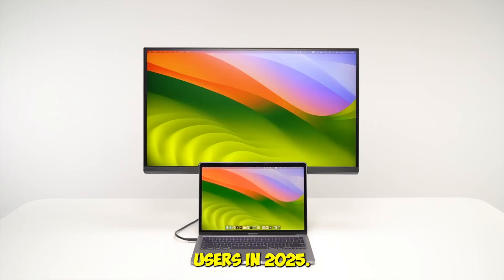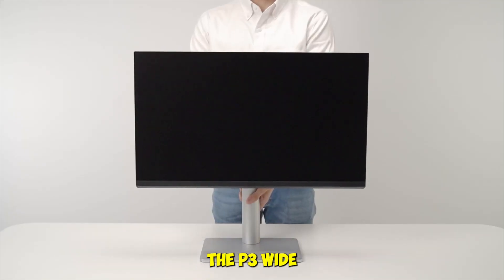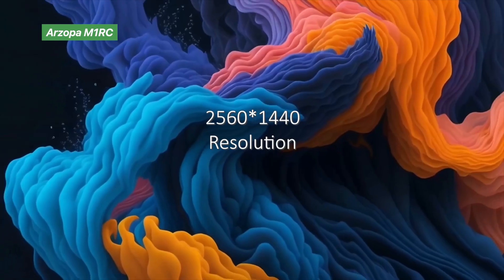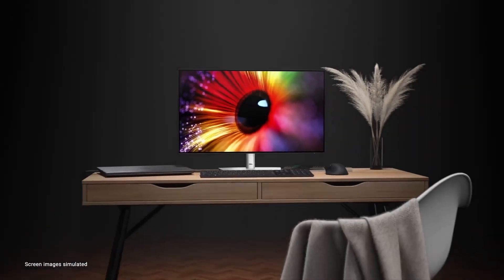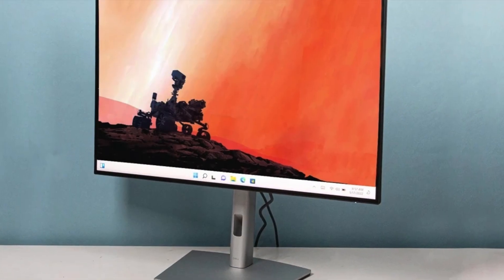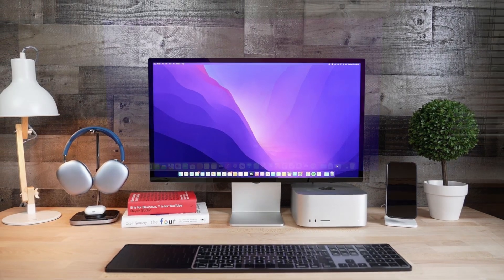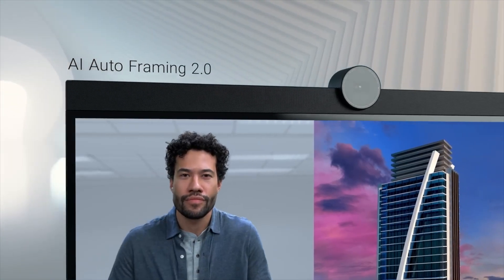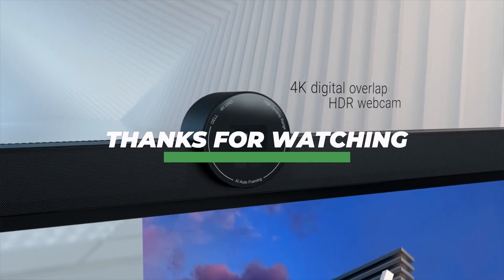Best Monitor to Pair with Your MacBook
Join the Tech Hack community and fuel your passion for tech!

🠺 BenQ MA320U

🠺 Arzopa M1RC

🠺 Dell UltraSharp U2723QE

🠺 Apple Studio Display

🠺 Dell UltraSharp U3224KB

TIMESTAMPS
00:00 INTRO
00:22 BenQ MA320U
01:06 Arzopa M1RC
01:48 Dell UltraSharp U27
02:25 Apple Studio Display
03:07 Dell UltraSharp U32

Are you tired of using a subpar monitor with your MacBook? In this video, we'll dive into the key factors to consider when choosing the perfect monitor for your MacBook, including resolution, connectivity, and compatibility. From budget-friendly options to high-end displays, we'll cover it all. Whether you're a graphic designer, gamer, or just someone who wants the best viewing experience, this video will help you make an informed decision when it comes to selecting the ideal monitor for your MacBook.